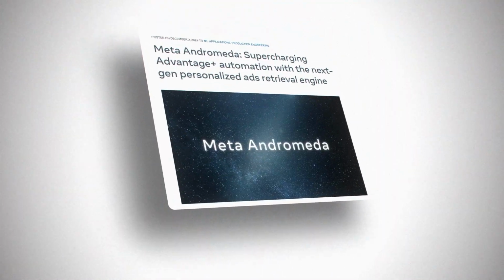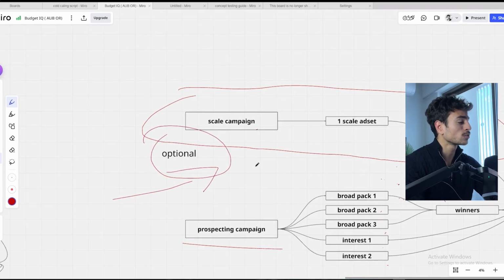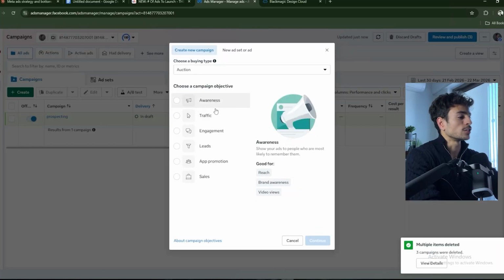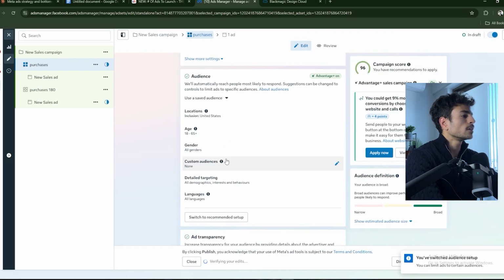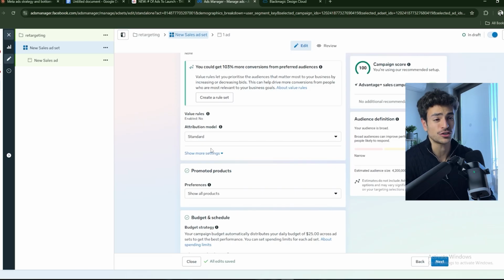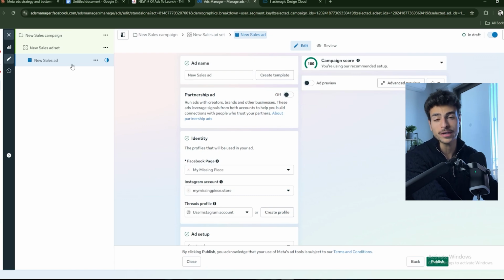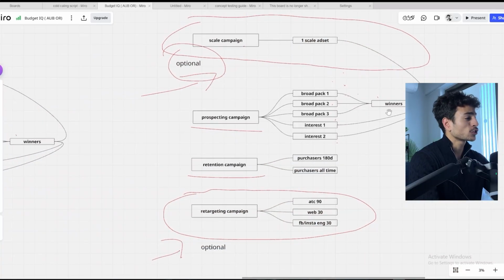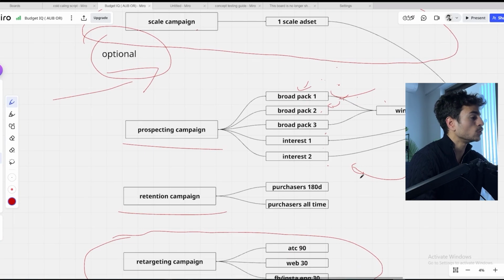It took me 2 years to figure out Facebook ads. I'll teach you in 13:42 minutes.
Two years. Every agency I studied, every course I
bought, every mentor I paid. They all had a different
answer.

Then Andromeda happened and most of what I had been
taught became the reason brands were stuck.

In this video I walk you through the exact campaign
structure I use for every client today. From scratch.
Inside Meta. No theory. Just the setup.

TIMESTAMPS

0:00 Why everything I learned was wrong
1:45 How Andromeda changed everything
3:10 Why the old 4 campaign structure is dead
4:30 Prospecting campaign setup full walkthrough
6:15 Retention campaign and frequency mistakes
7:40 When retargeting actually makes sense
9:00 The scaling campaign and the one rule
10:20 Breakeven ROAS, MER, and LTV to CAC
11:50 The creative system that feeds everything
13:00 Next steps and free strategy call